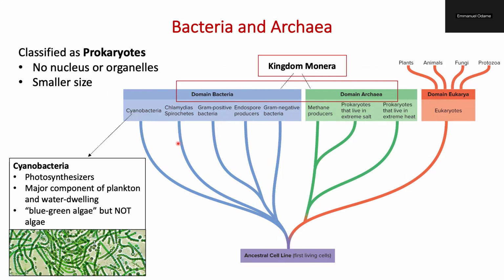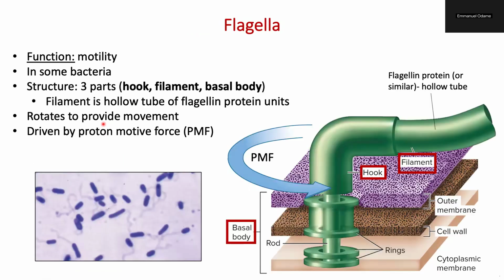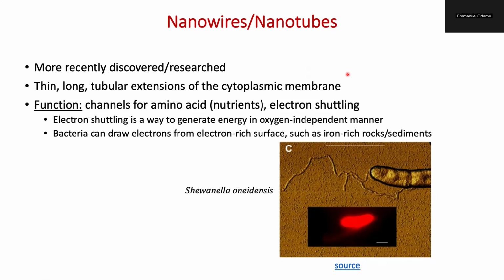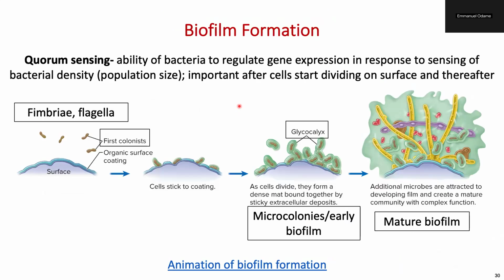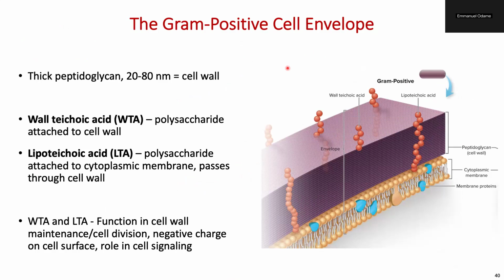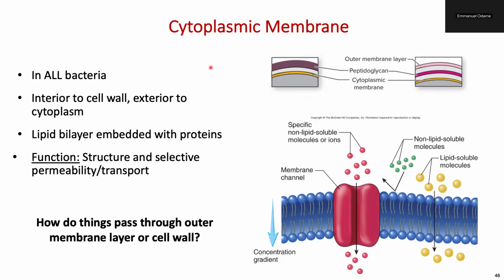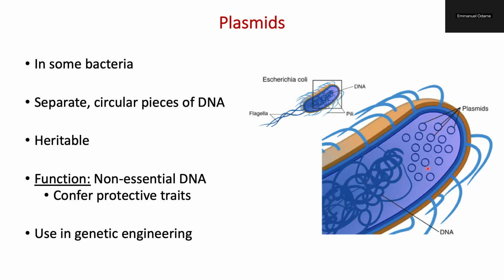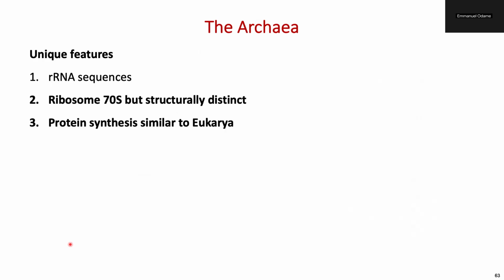4-Bacteria and Archaea